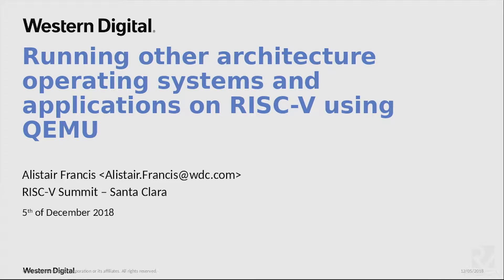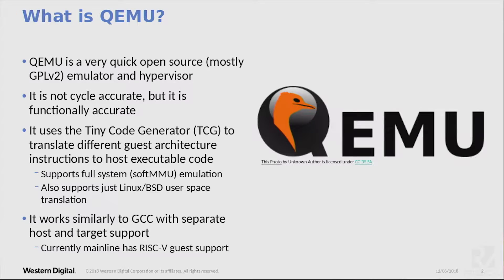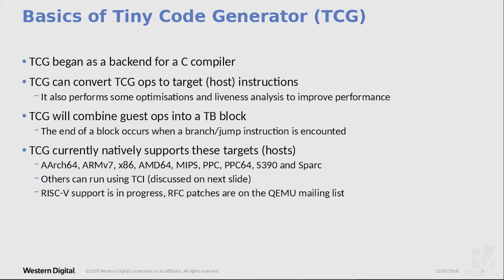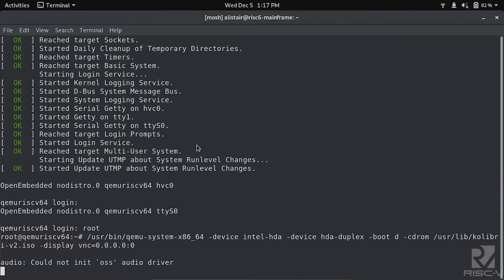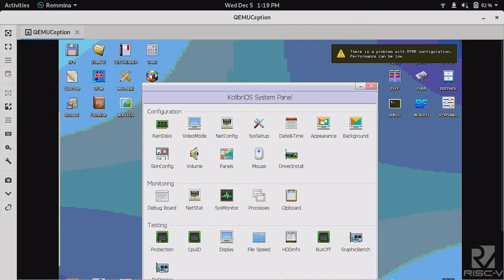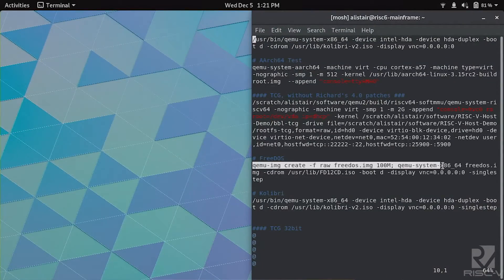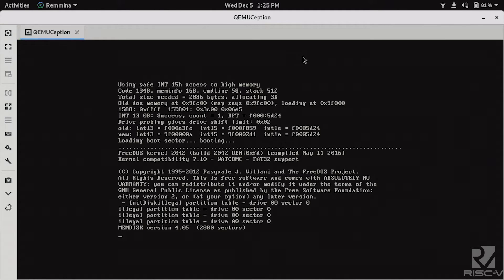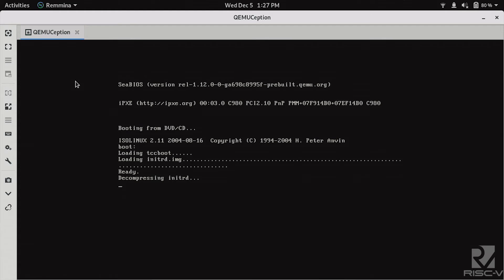Running Other Architecture Operating Systems and Applications on RISC V Using QEMU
Presentation by Alistair Francis at Western Digital on December 5, 2018 at the RISC-V Summit, at the Santa Clara Convention Center. To view the slides from this session, please